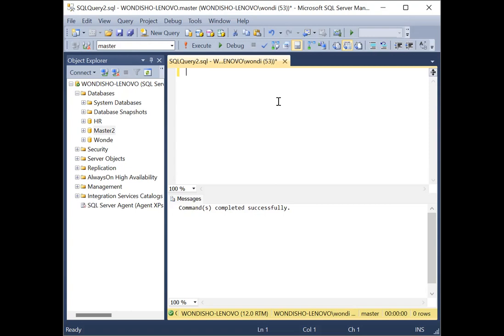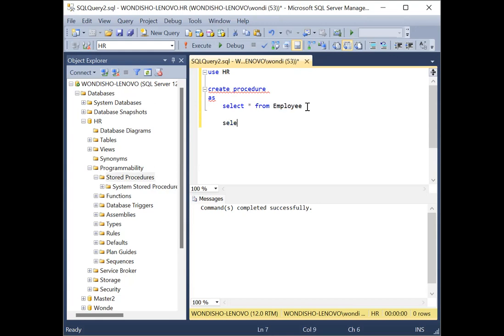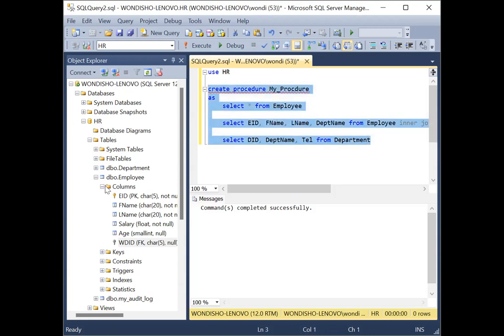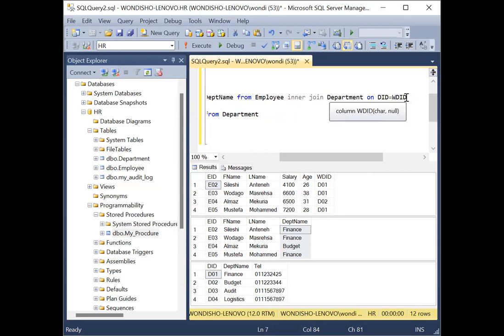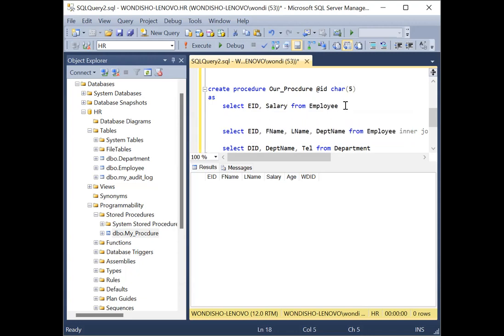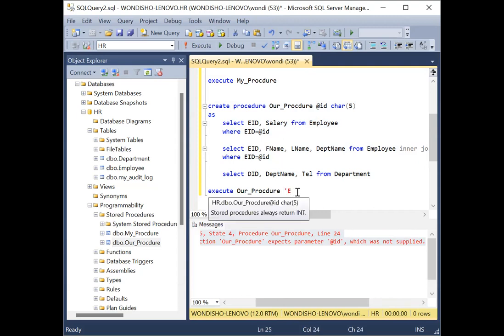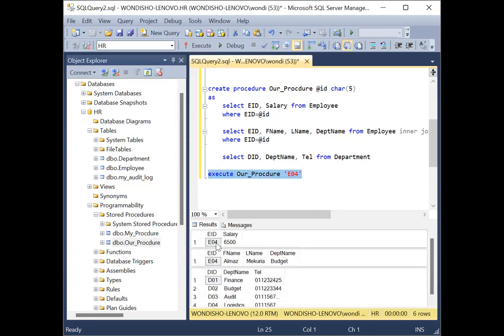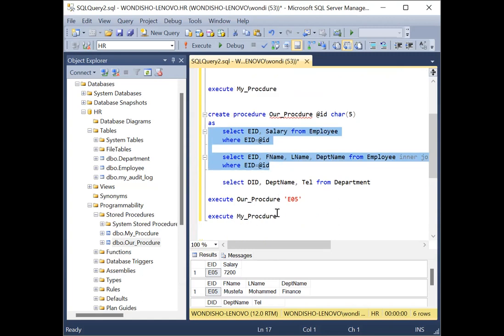MS SQL Creating Stored Procedure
This video is a practical walkthrough on how to create stored procedures on MS SQL. We took the example of having three select statements to be executed through the a stored procedure which works with and without parameter (variable) passed to the stored procedure.